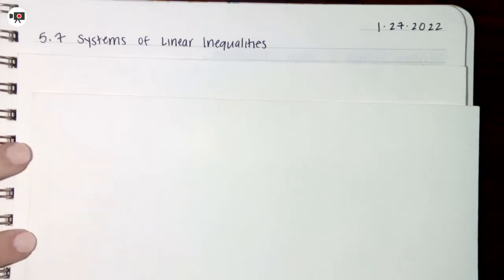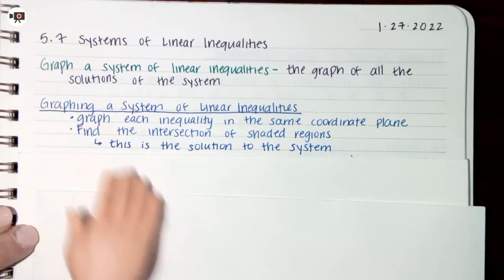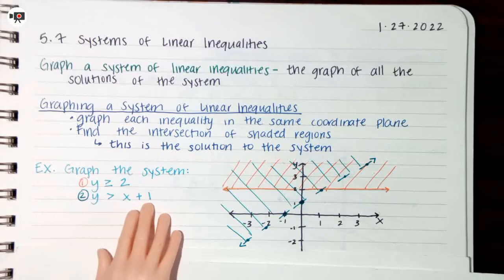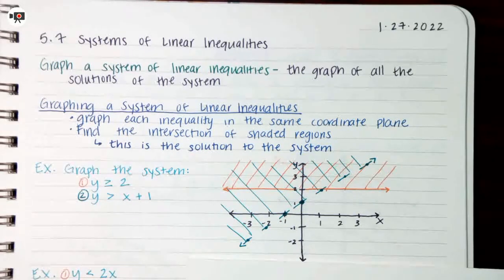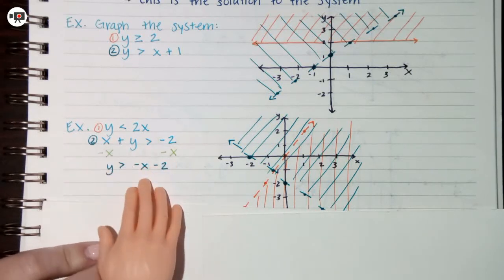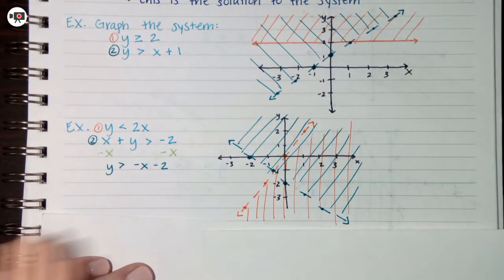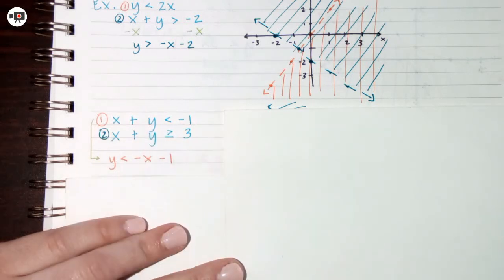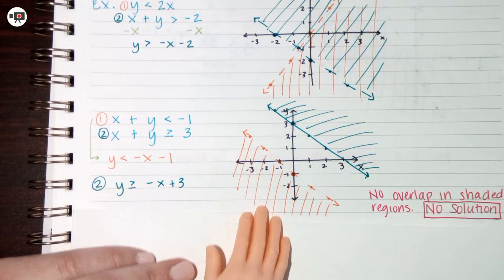5.7 Solving Systems of Linear Inequalities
Algebra 1: 5.7 Solving Systems of Linear Inequalities